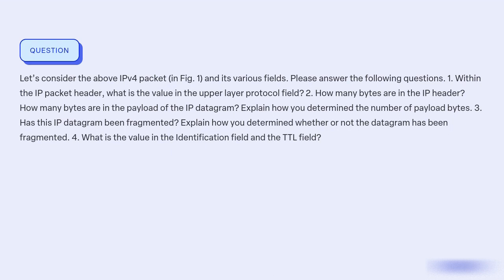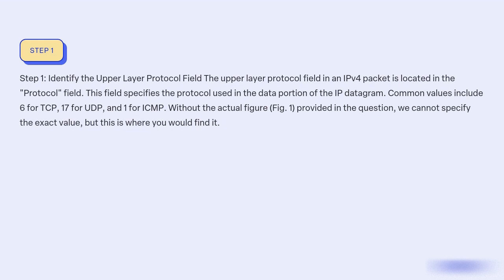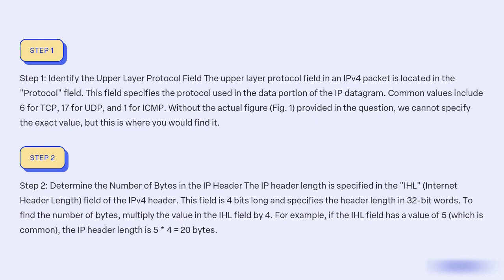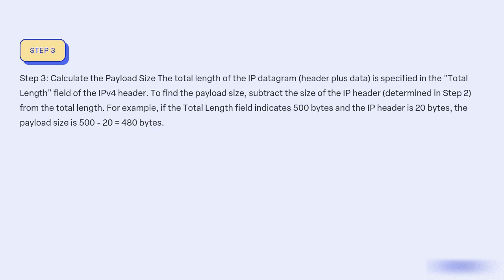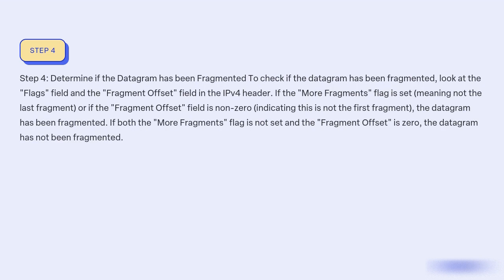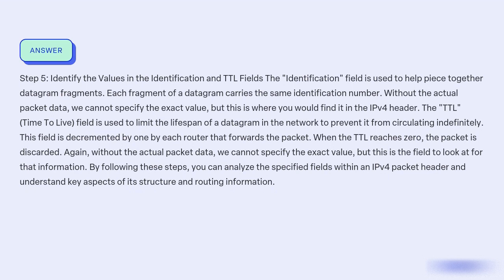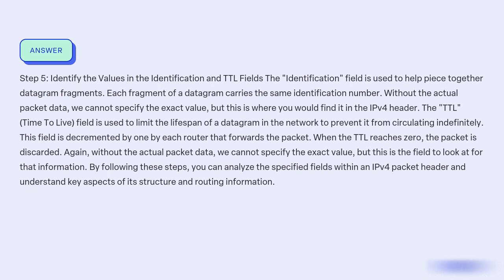Let’s consider the above IPv4 packet in Fig 1 and its various fields Please answer the following q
Let’s consider the above IPv4 packet (in Fig. 1) and its various fields. Please answer the following questions. 1. Within the IP packet header, what is the value in the upper layer protocol field? 2. How many bytes are in the IP header? How many bytes are in the payload of the IP datagram? Explain how you determined the number of payload bytes. 3. Has this IP datagram been fragmented? Explain how you determined whether or not the datagram has been fragmented. 4. What is the value in the Identification field and the TTL field?